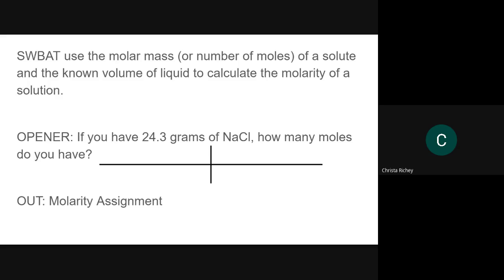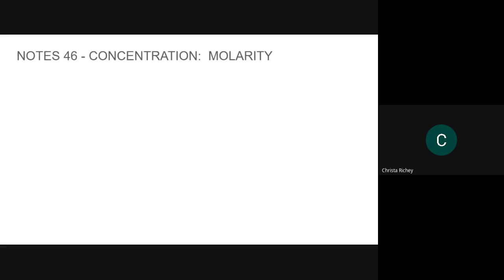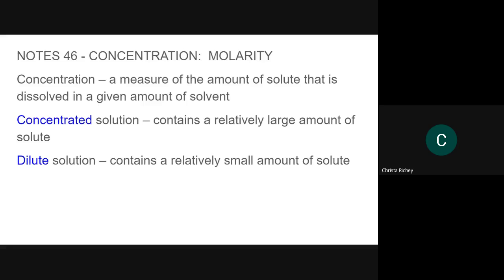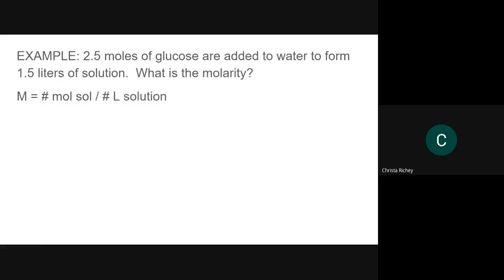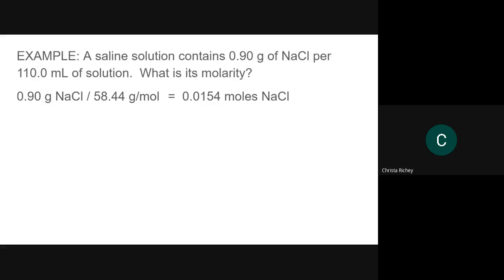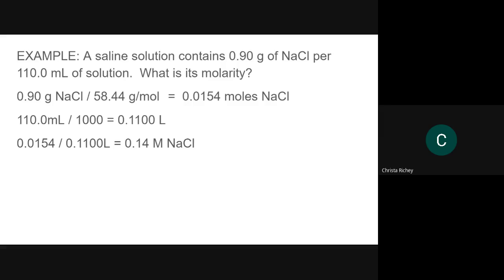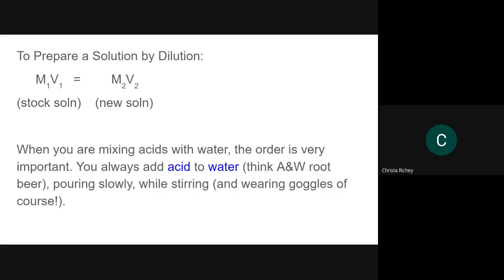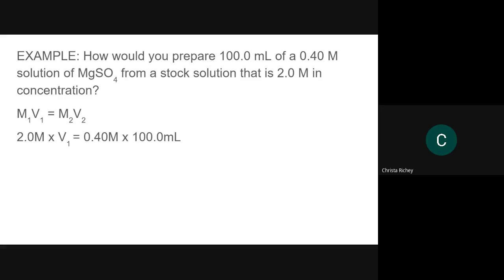Chemistry 4th period 2021 04 16 at 09 16 GMT 7